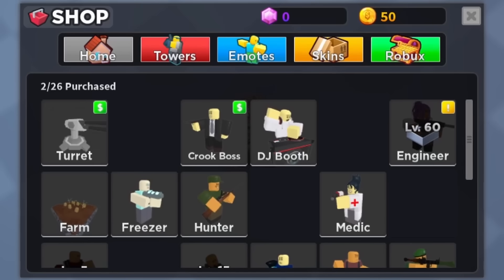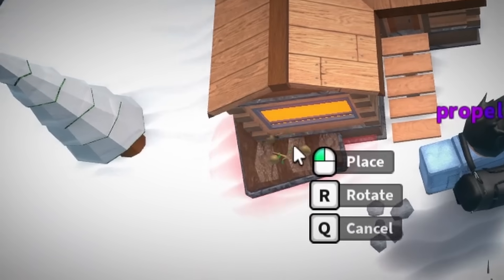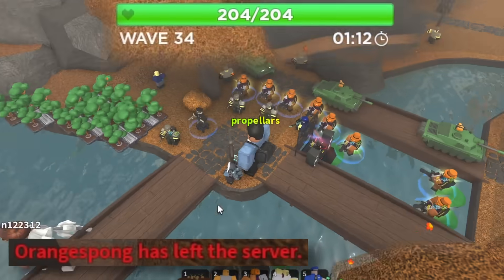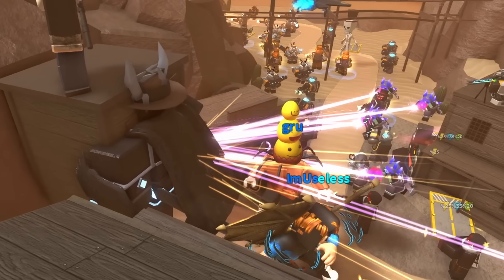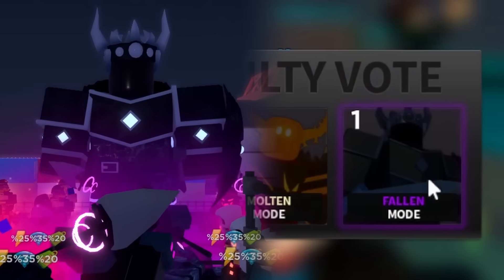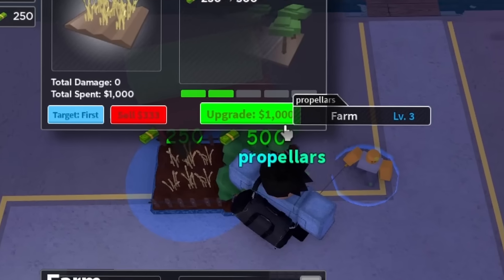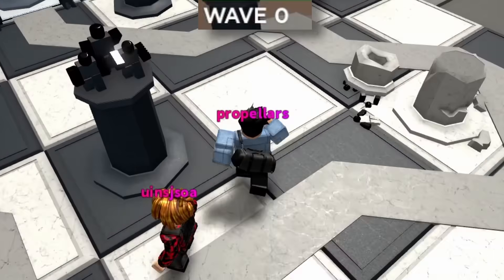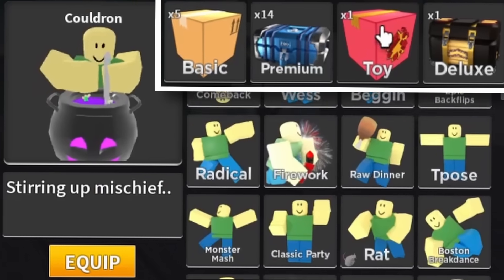How I Bought Everything in TDS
I finished buying everything in tower defense simulator in this video, as I had to farm a huge amount of coins in order to buy emotes and a crate, with a loadout of Gold minigunner, commander, farm, dj, and gladiator.